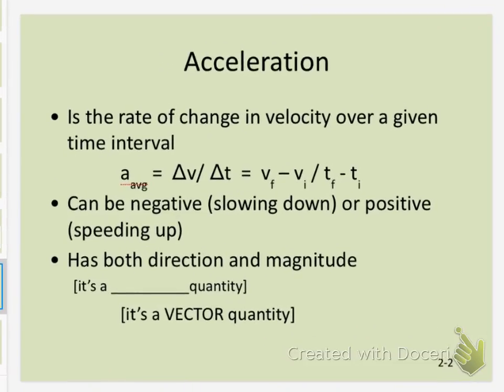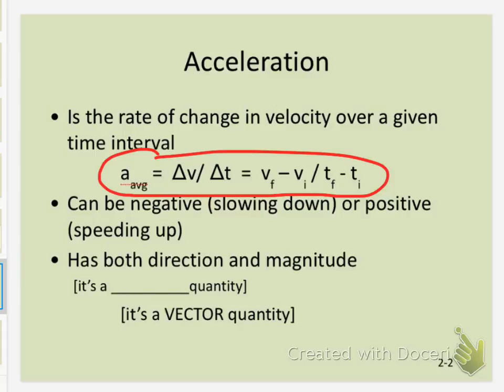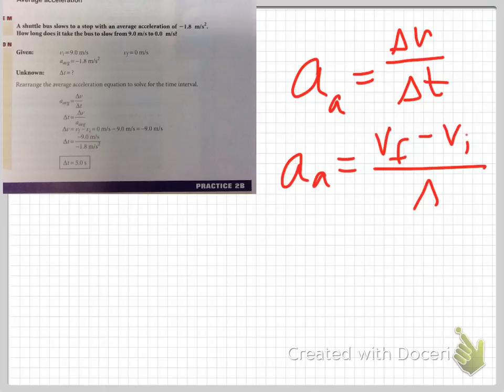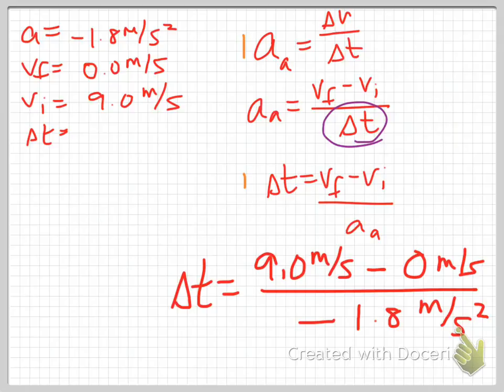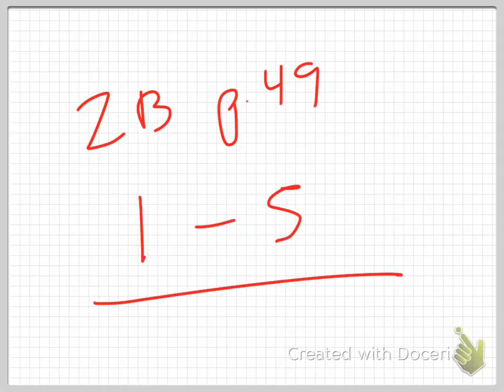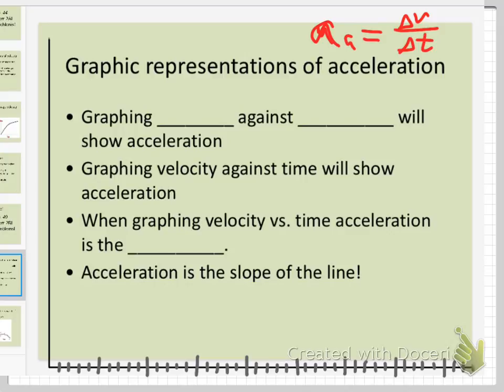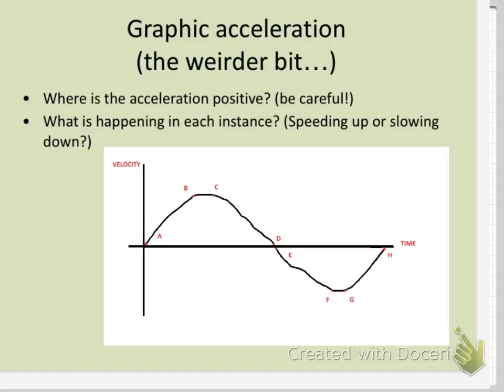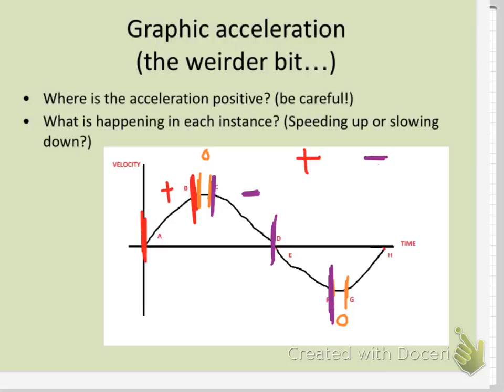physics 9-20-17 acceleration